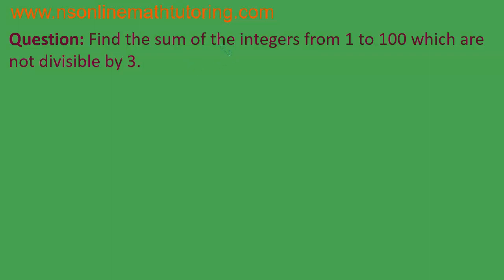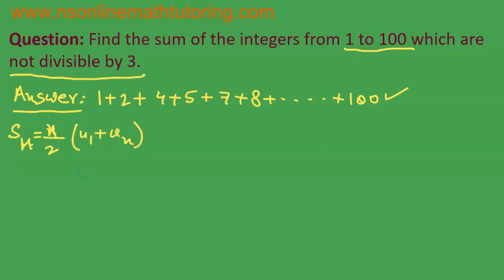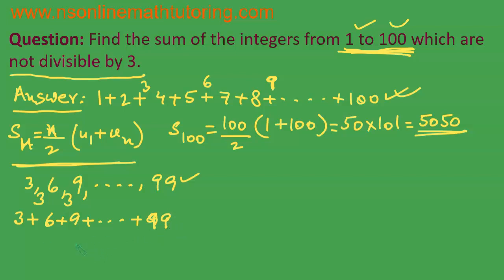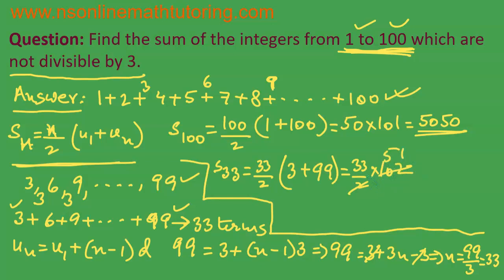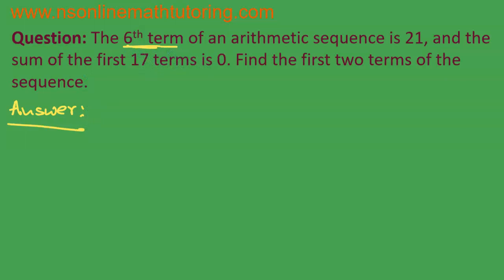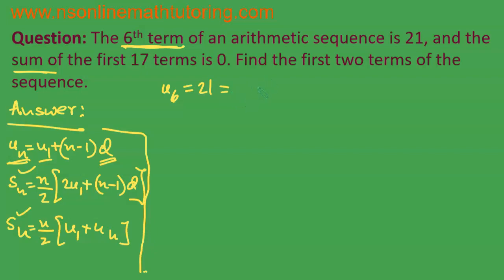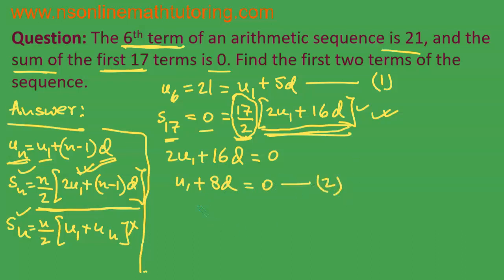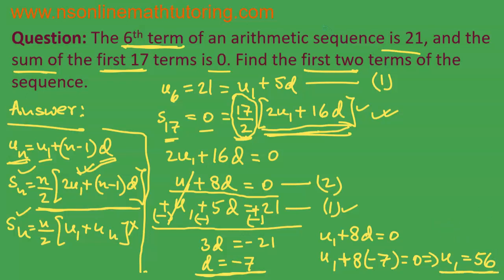Arithmetic Series Part 2. Word problem solving made easy! For IB, IGCSE, AS & A Levels students.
This video contains detailed explanation of the solution of the word problems on the topic Arithmetic series or on the sum of the terms of an Arithmetic Progression. This is the second video of the series of 6 Arithmetic Series video sessions. You learn the topic from scratch and become an expert after watching all the videos.

At 00:00 minutes my introduction
At 01:24 minutes first word problem
At 09:10 minutes second word problem